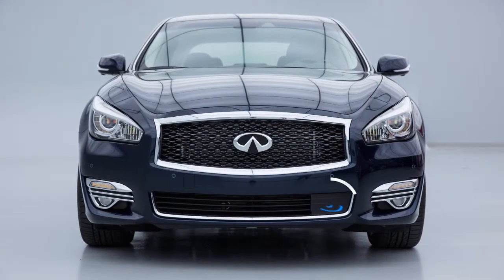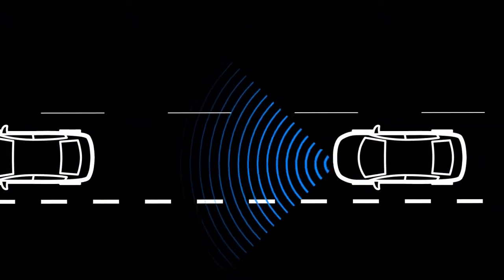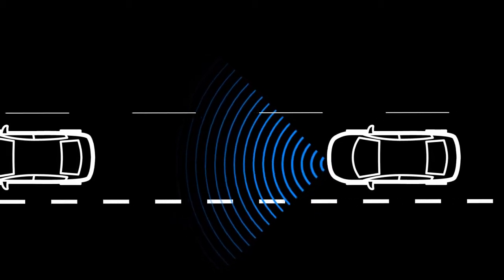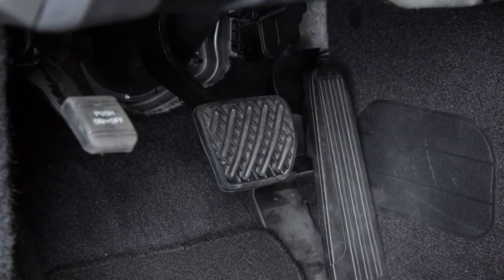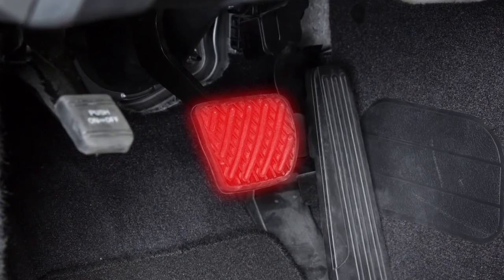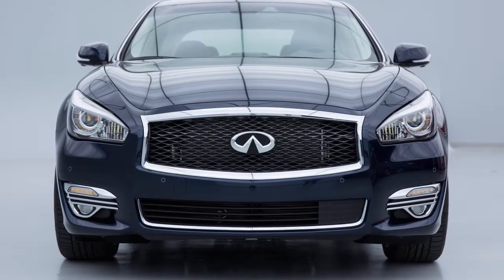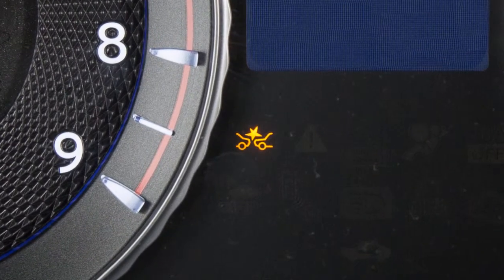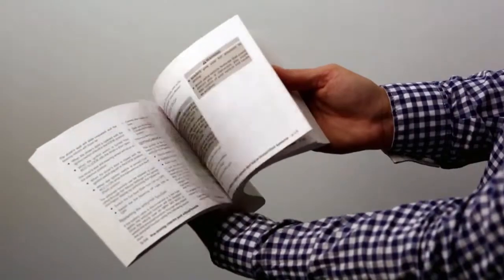2015 Infiniti Q70 - Forward Emergency Braking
"The system can assist the driver when there is a risk of a forward collision with the vehicle ahead in the traveling lane.

The forward emergency braking system operates at speeds above approximately 3 miles per hour.

The system uses a radar sensor installed in the front of the vehicle to detect the presence of vehicles ahead in the traveling lane. From the speed of the driver's own vehicle as well as the speed and distance to the other vehicles, it then determines if there is a risk of collision.

If the system judges the possibility of a collision to be high, such as when the distance to the other vehicle is rapidly decreasing, the forward emergency braking system flashes the vehicle ahead detection indicator, provides an audible warning and pushes the accelerator pedal up. If the driver releases the accelerator pedal, then the forward emergency braking system applies partial braking.

If the driver does not take action, the forward emergency braking system issues the second visual and audible warning, and applies harder braking. By doing this, it can either avoid the collision or reduce the damage caused by an unavoidable collision.

This light illuminates when the forward emergency braking system is set to OFF on the center display.